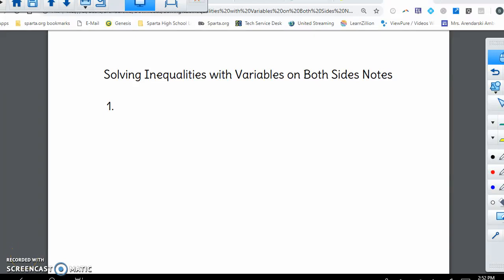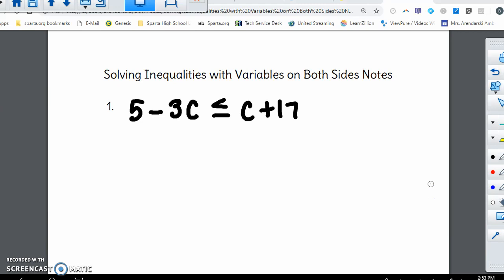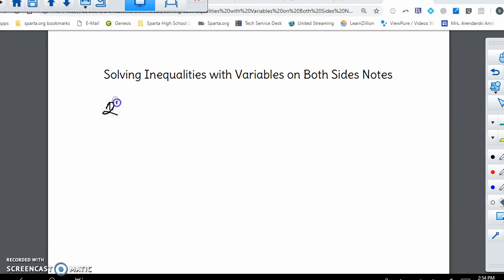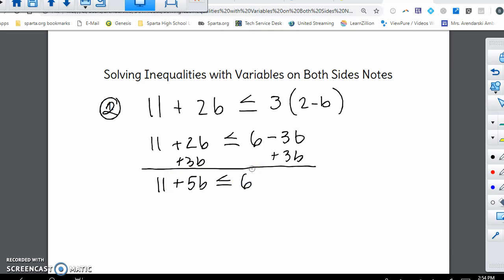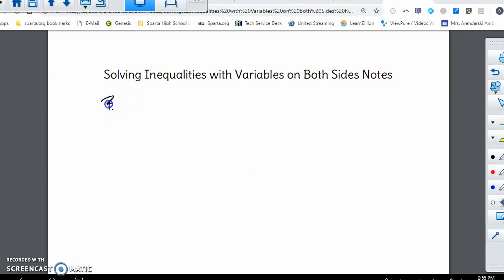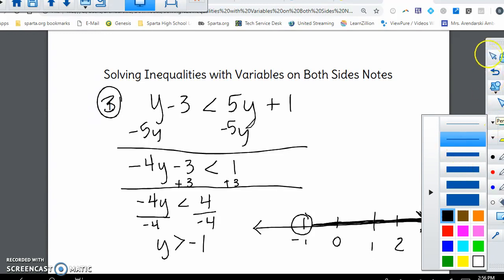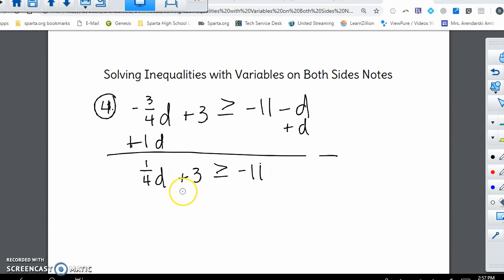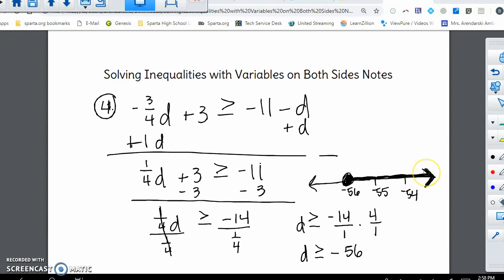Solving Inequalities with Variables on Both Sides Notes